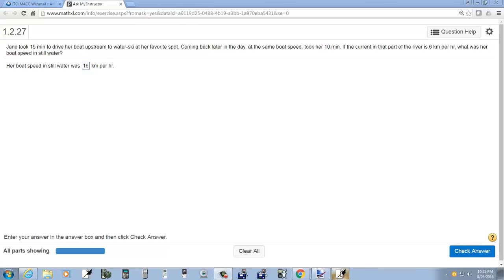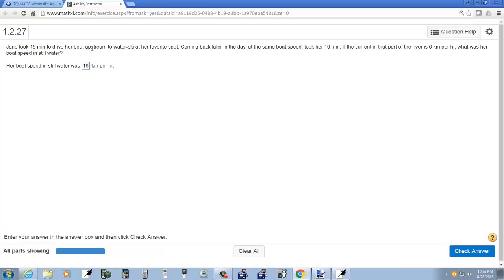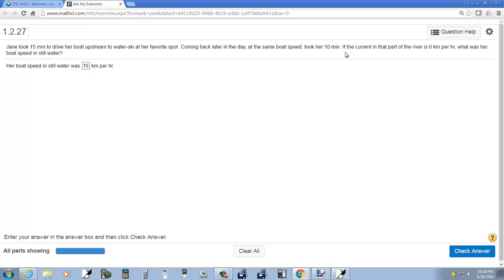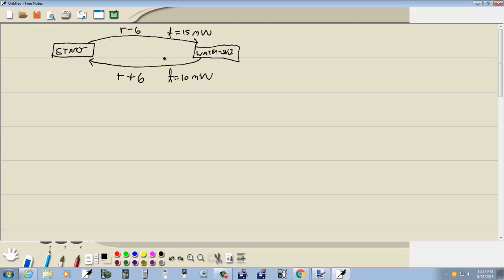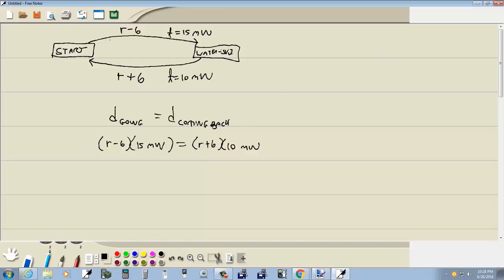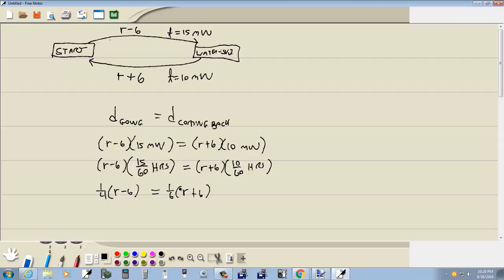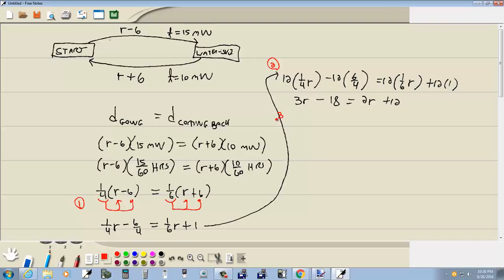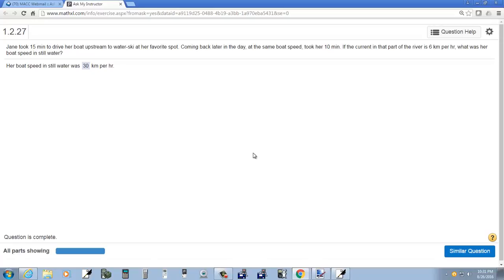College Algebra - Question - P82620161032